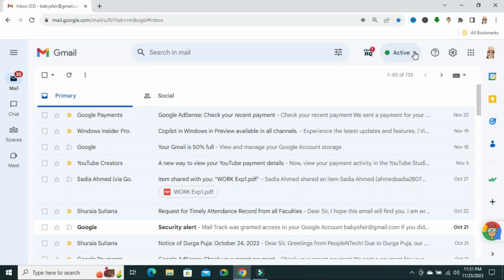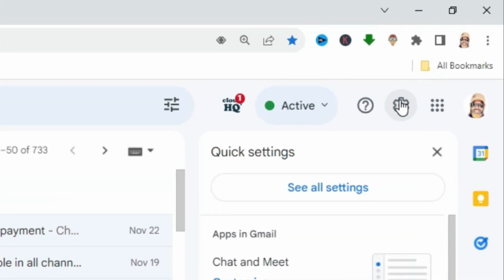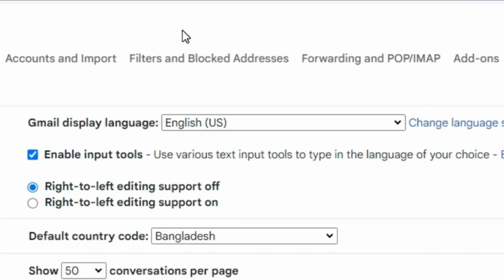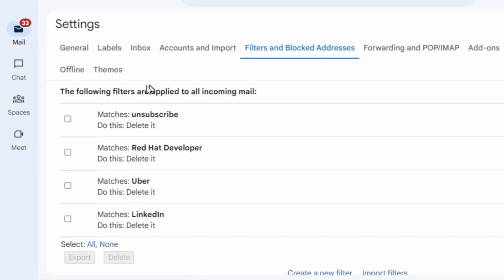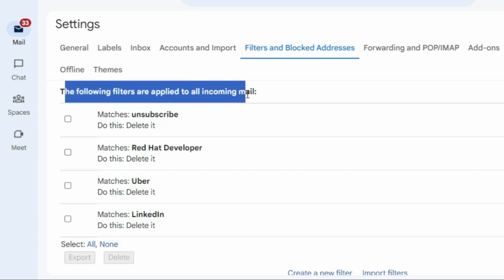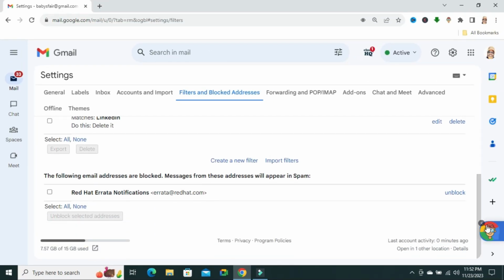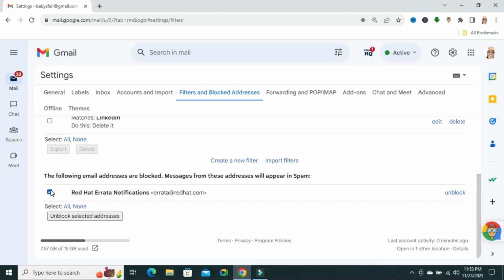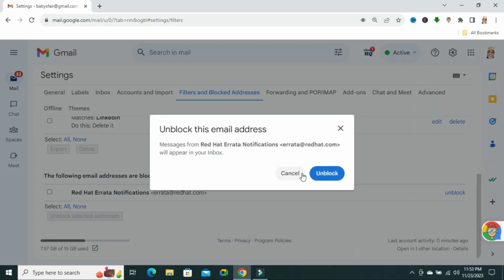How to Unblock an Email Address in Gmail (2026 Tutorial)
How to Unblock an Email Address in Gmail (2026 Tutorial) - This easy, step-by-step guide shows you exactly where to find the 'Blocked Addresses' list in your Gmail settings and quickly remove any blocked contacts. Whether you’re on a desktop or mobile device, this process works for the latest 2026 Gmail interface.

how to unblock sender in gmail
gmail blocked addresses list
gmail settings unblock
how to unblock gmail 2026
unblock an email in gmail tutorial
how to unblock email on desktop
blocked email list gmail
email security
manage contacts gmail

**Contents**
Introduction & Why you might need to unblock
Step 1: Accessing Gmail Settings (Important!)
Step 2: Finding the Filters and Blocked Addresses Tab
Step 3: Unblocking the Sender